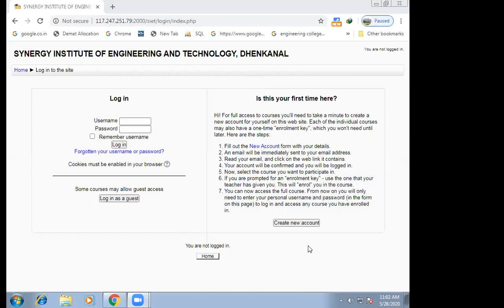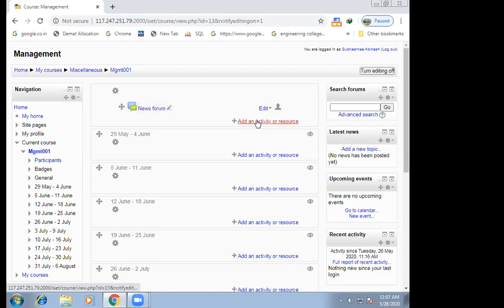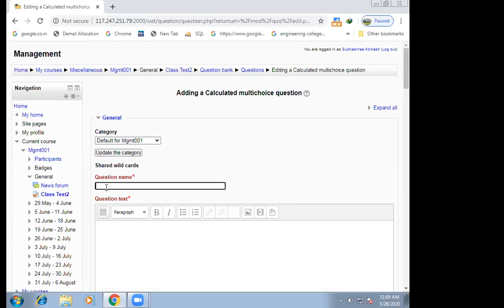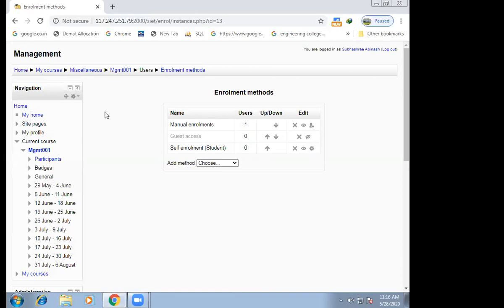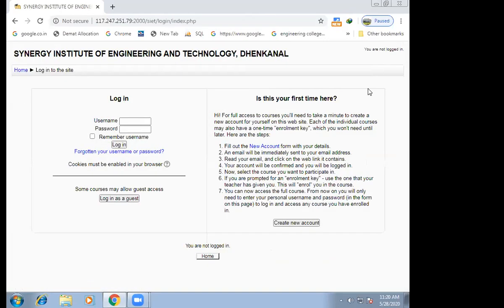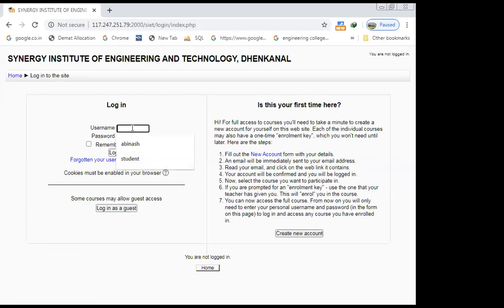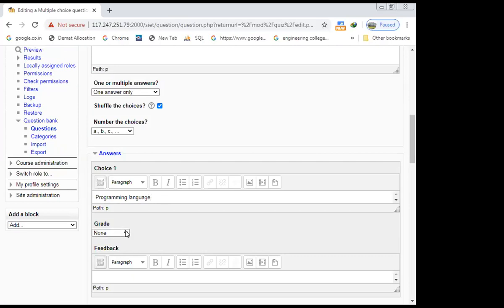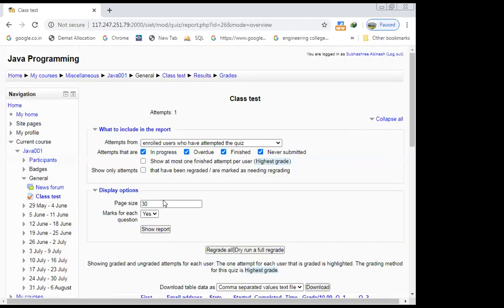Delivered an webinar on "Configuration of Moodle server to create a course and online exam.